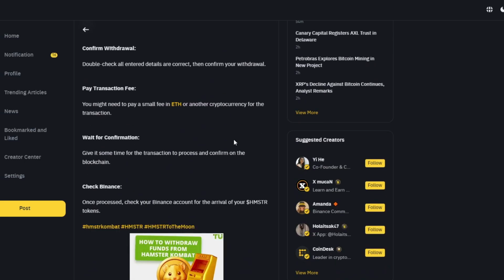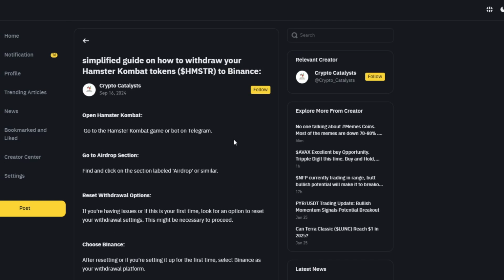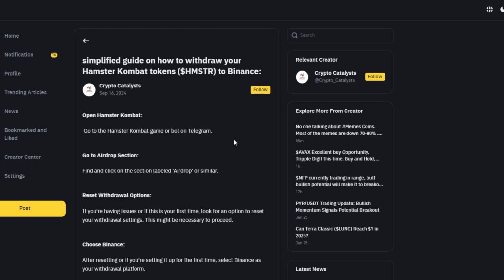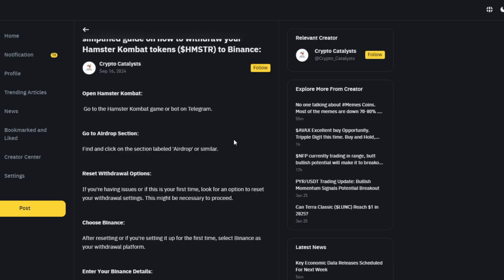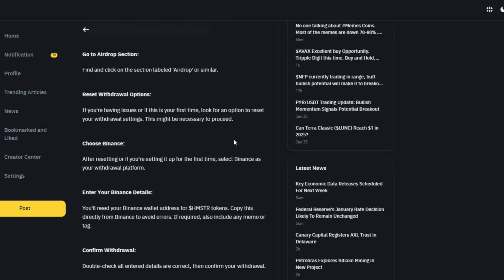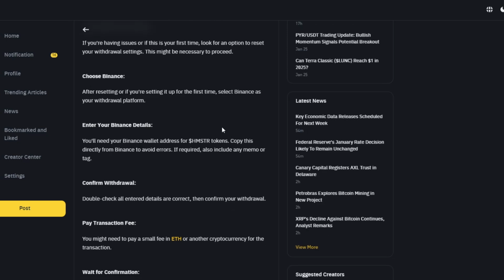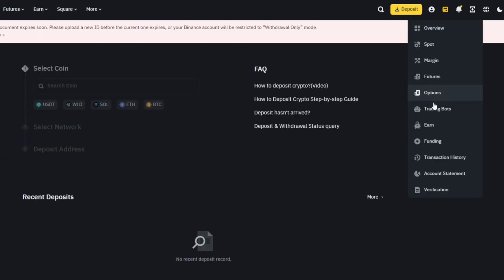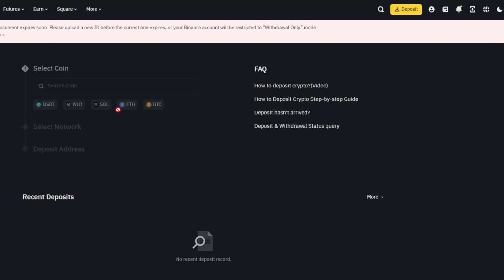How To Withdraw Hamster Kombat Coi To Binance!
Searching for a guide on How To Withdraw Hamster Kombat Coi To Binance! ? We've got a video for you! This video will provide a detailed explanation of How To Withdraw Hamster Kombat Coi To Binance! . Watch our video and learn this easy process.